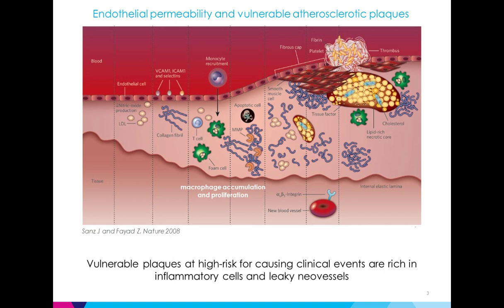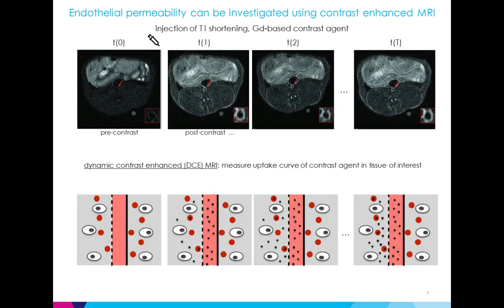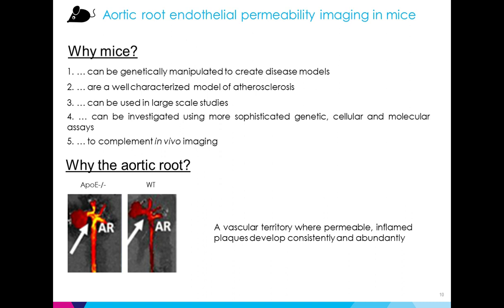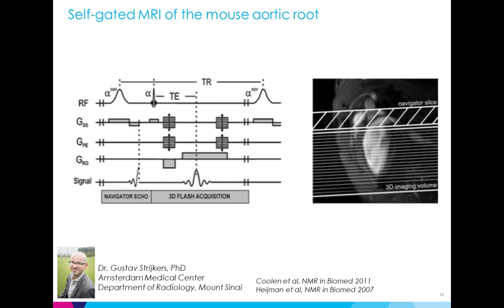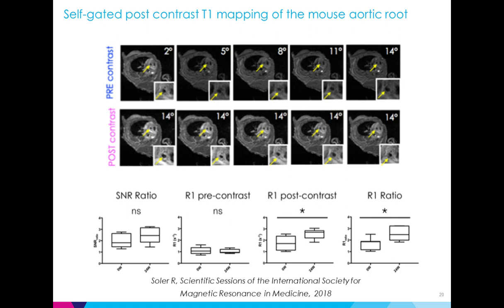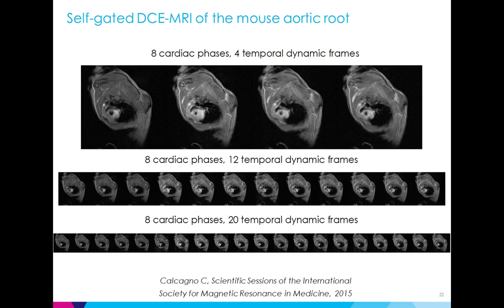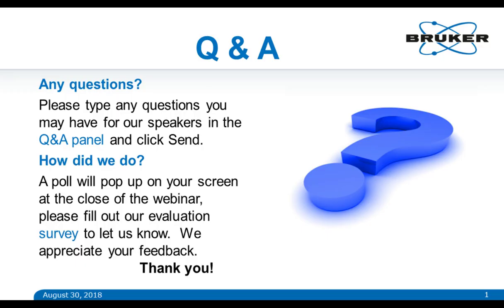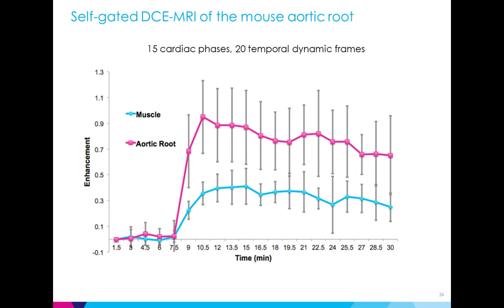Cardiovascular Disease: Applying MRI to study atherosclerosis, the aortic arch and endothelial..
Presented By:
Claudia Calcagno Mani, MD, PhD - Assistant Professor, Department of Radiology, Translational and Molecular Imaging Institute, Icahn School of Medicine at Mount Sinai New York, USA

Speaker Biography:
Dr. Claudia Calcagno holds an MD from the University of Genova (Italy, 2004), and a PhD from the Icahn School of Medicine at Mount Sinai/ New York University (New York, USA, 2010). He main research interest is dynamic contrast enhanced (DCE) magnetic resonance imaging (MRI) of the atherosclerotic arterial vessel wall.

Webinar:
Cardiovascular Disease: Applying MRI to study atherosclerosis, the aortic arch and endothelial permeability in small animal models

Webinar Abstract:
Cardiovascular disease due to atherosclerosis is the leading cause of disease and mortality worldwide. So-called “vulnerable” atherosclerotic plaques are those that are likely to result in clinical events. One of the hallmarks of vulnerable plaques is increased endothelial permeability, a feature that is related to the progression of the disease across all stages of the atherosclerotic cascade.
 Increased endothelial permeability at the beginning of atherosclerosis is believed to allow lipid deposition and plaque formation to occur. At later stages it is associated with plaque inflammation and extravasation of inflammatory cells that occurs as a plaque progresses and may eventually lead to plaque rupture. This webinar will describe the application of magnetic resonance imaging (MRI) for the characterization of increased endothelial permeability in mouse atherosclerotic plaques using the preclinical Bruker Biospec 7 Tesla horizontal 70/30 scanner and self-gating features (IntraGate). Self-gated imaging allows high-quality cardiac MRI with no additional hardware requirements (such as the use of ECG electrodes) and potential pitfalls of signal interferences and disruption and has been used in our laboratory to obtain clear imaging of the mouse aortic root.
 The basics self-gated imaging, along with the advantages of applying this method in both cardiac and vascular MRI, will be discussed.  For example, this flexible tool allows high quality, high resolution pre-clinical cardiac and vascular imaging without the need for ECG triggering, meaning no electrodes and no gating with a device is needed.

Key topics
 -Applying MRI to study atherosclerosis in the mouse aortic root, with a focus on endothelial permeability
-2D dynamic contrast enhanced (DCE) MRI and 3D T1 mapping of the aortic root and ascending aorta using Bruker BioSpec 70/30 -USR and self-gated imaging (IntraGate software package)
-The advantages of using self-gated techniques for cardiac and vascular imaging
-The flexibility these techniques provide for individuals working in pre-clinical imaging

 The webinar will be useful to anybody interested in cardiac and vascular imaging of small animals, particularly using MRI. It would also be useful for researchers who image larger animals on clinical scanners but who are interested in smaller animal imaging where more in-depth mechanistic studies can be conducted. The webinar will also appeal to anyone interested in the pathology of cardiovascular disease.

Earn PACE Credits:
1. Make sure you’re a registered member of LabRoots
2. Watch the webinar on YouTube or on the LabRoots